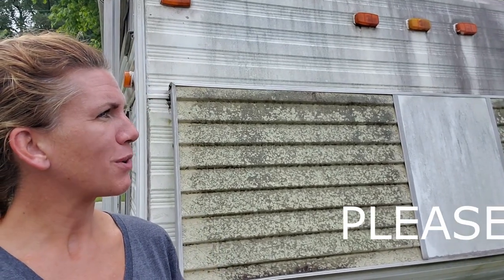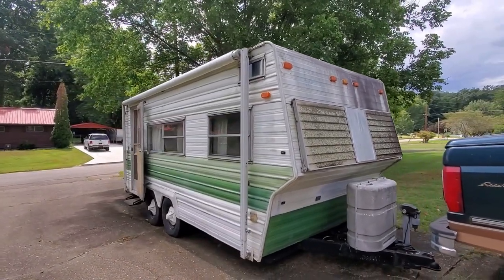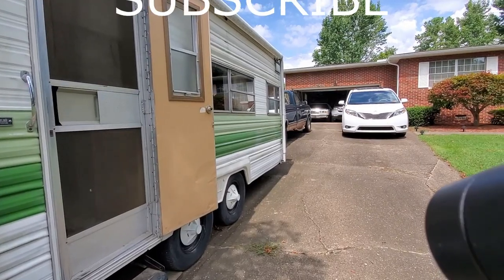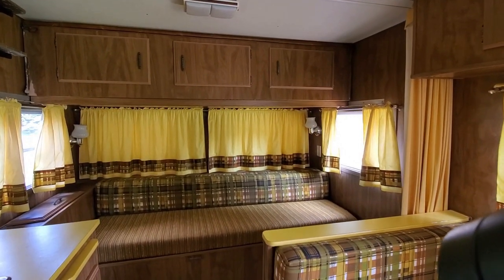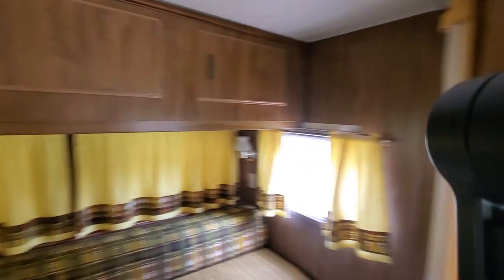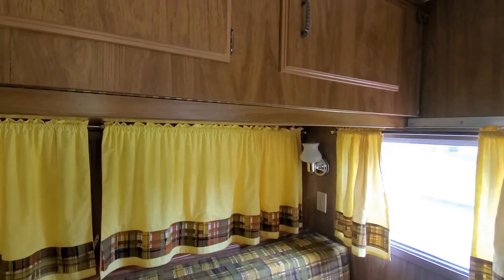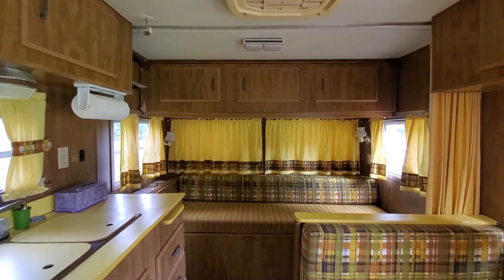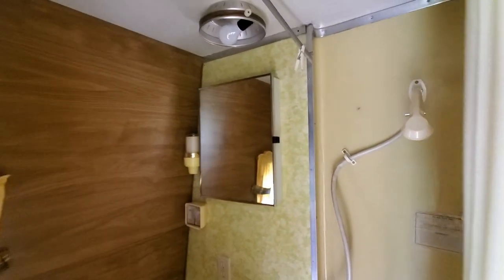Vintage 1974 Nomad Camper Tour with Lori WOW 45 year old camper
A tour of the camper Lori grew up camping in, a 1974 Nomad Camper.

Here we go again are participants in the Amazon Services LLC Associates Program, an affiliate advertising program designed to provide a means for sites to earn advertising fees by advertising and linking amazon.com.  There is no additional cost to you for purchases as the price is already reflected in the items.